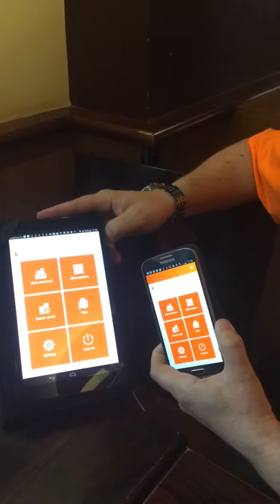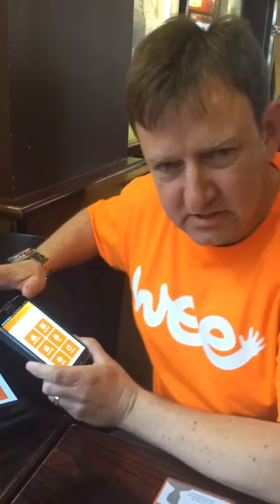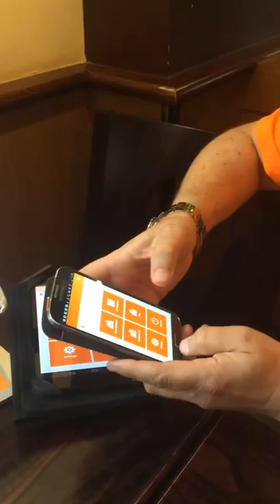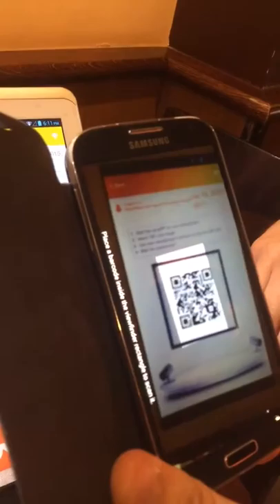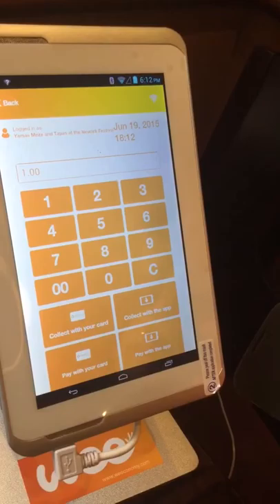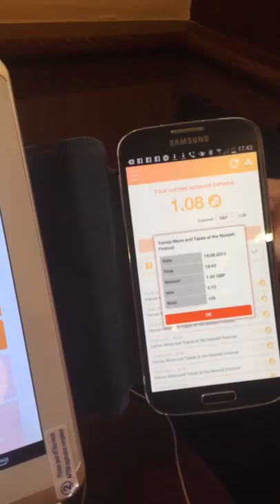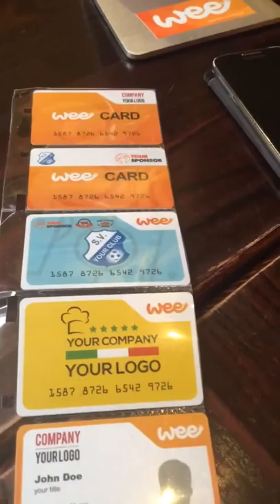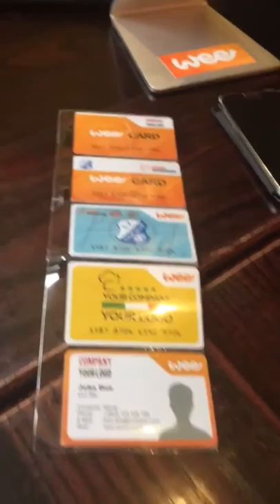FLEXKOM TERMINAL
Flexkom new terminal